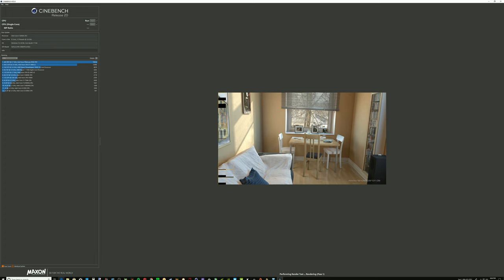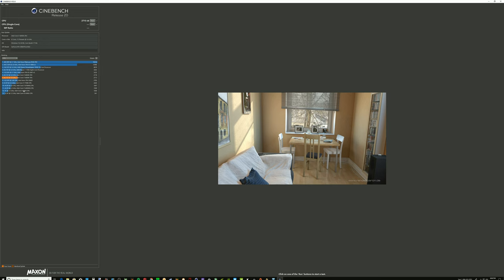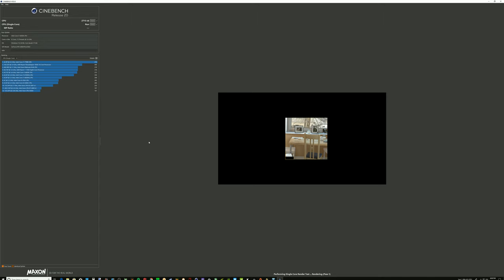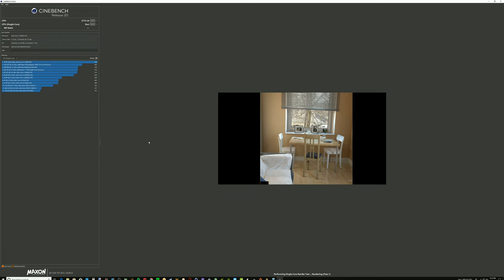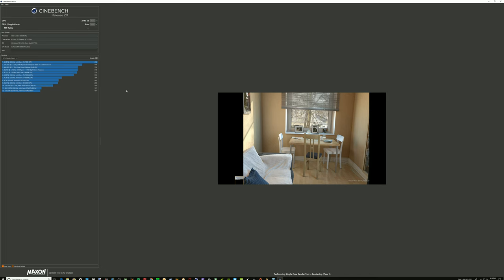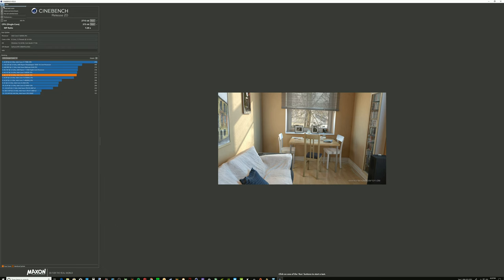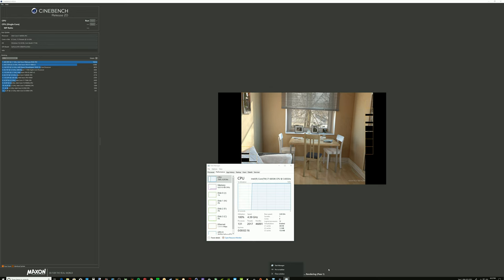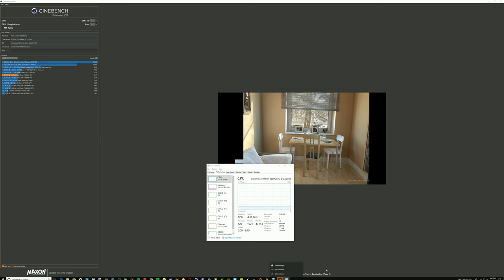New cinabench 20 Benchmark test/ i7 6850k stock & OCed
My only con about this new version is that they removed the gpu rendering test  from it!